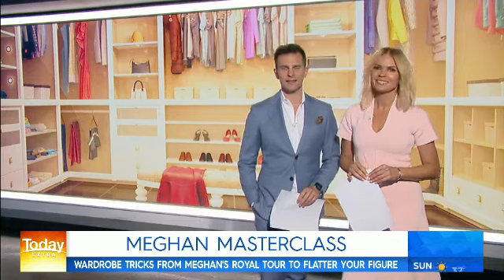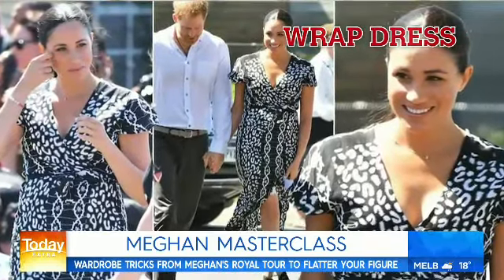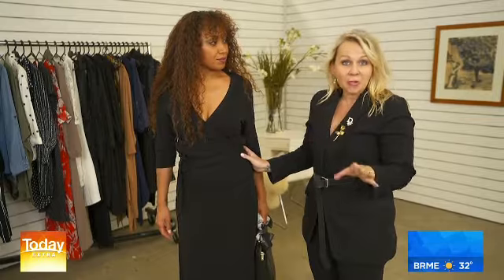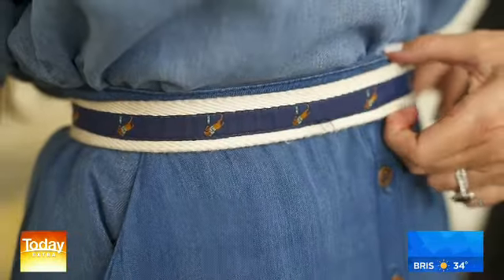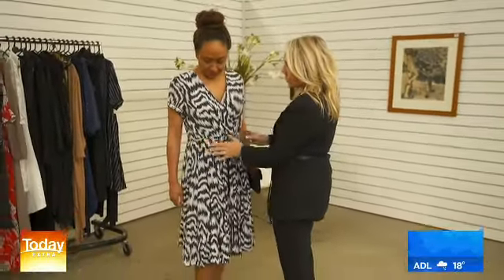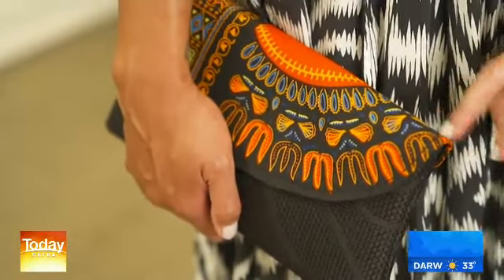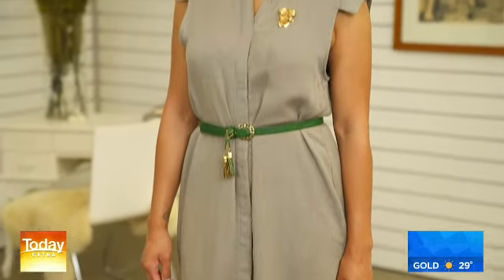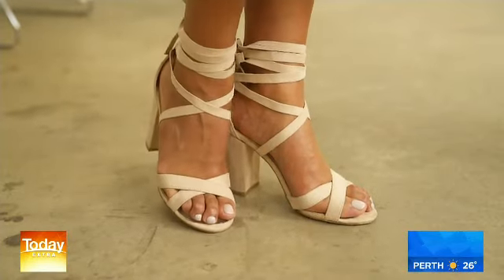Duchess on a dime | Faye De Lanty | The Today Show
Hot off her African Tour, Megan Markle was the master of timeless style and figure flattering fashion so I teamed up with the Today Show to share with viewers how to get her look for less.
Meghan is such a great advocate for sustainability so it was only fitting that I found all her outfits from The Salvos!